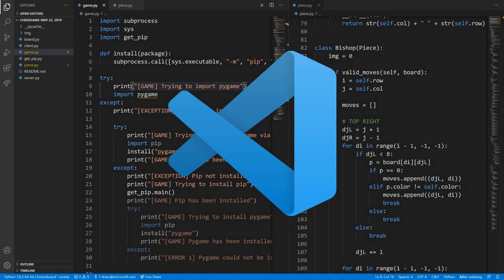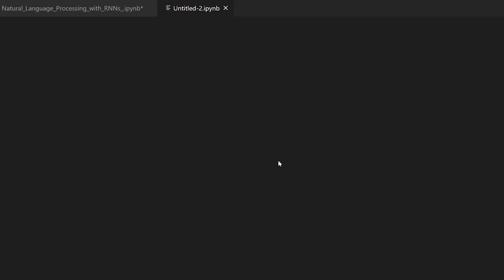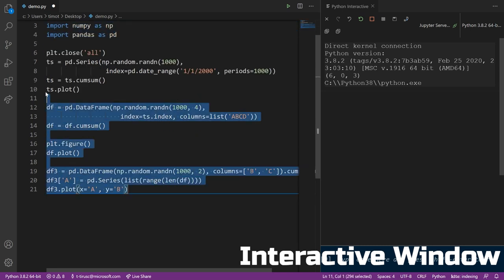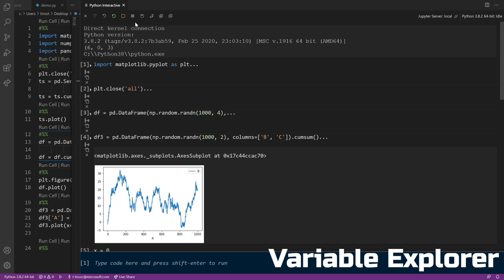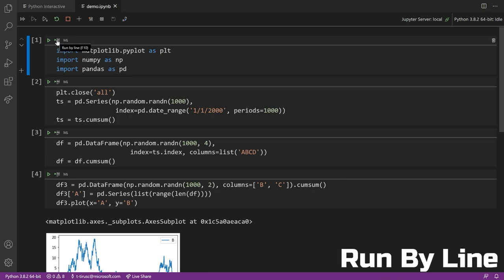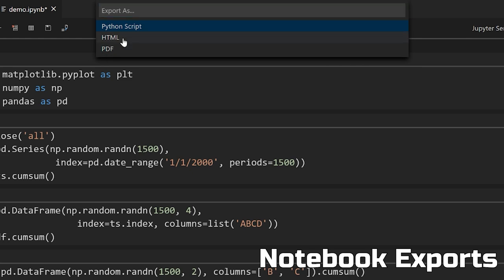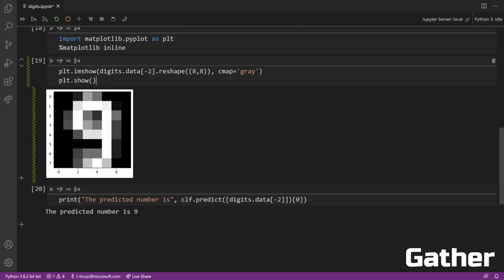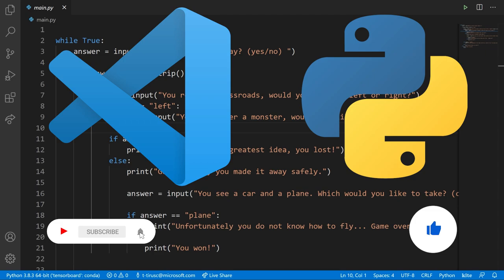Python in Visual Studio Code - VSCode Features You Need to Know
This video discusses the best python features in VSCode. VSCode is one of the most popular code editors and comes with a ton of support for the python programming language. The VSCode python extension supports, debugging, linting, code completions and many other awesome features for python developers and data scientists.

⭐️ Timestamps ⭐️
00:00 - Introduction
00:22 - VSCode Python Setup
00:50 - Jupyter Notebooks
01:38 - Interactive Window
03:28 - Variable Explorer
04:41 - Run By Line
05:50 - Dataframe Viewer
06:10 - Notebook Exports
06:56 - Gather
08:28 - Pylance
08:54 - Conclusion

⭐ Tags ⭐
- Tech With Tim
- VSCode Python
- Python in VSCode
- Best VSCode Features
- Python VSCode Features
- VScode Python Development